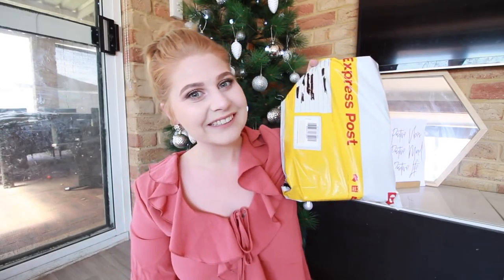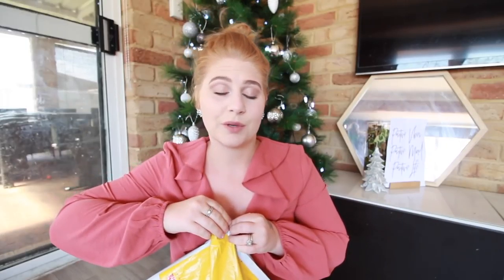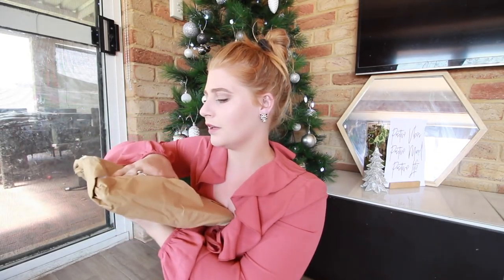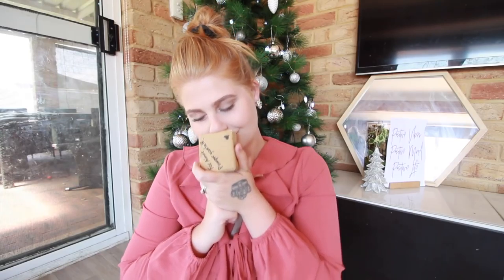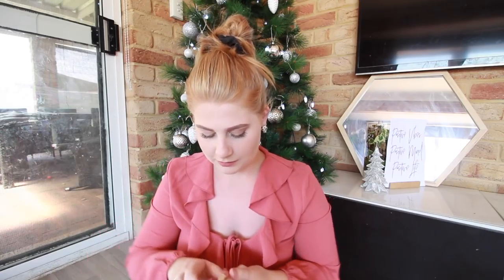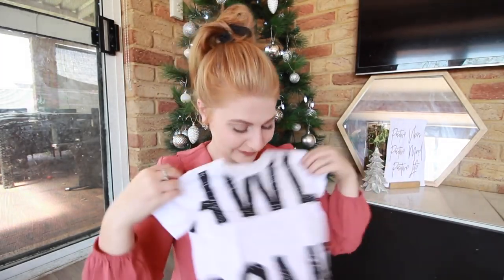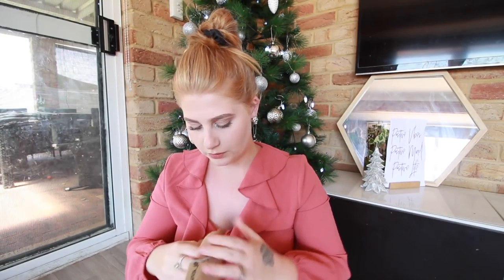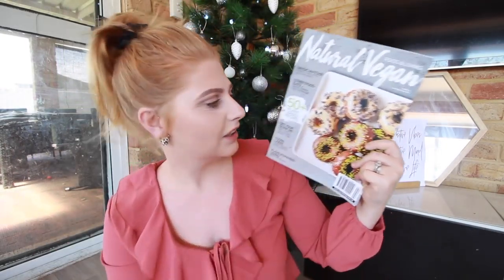CHRISTMAS BOX SWAP w/ ELISE SHEREE // VLOGMAS DAY 15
Today is vlogmas day 15. Today is super exciting because I am doing my yearly Christmas box swap, this year I am doing it with the beautiful Elise Sheree.

Warnbro WA
Australia 6169